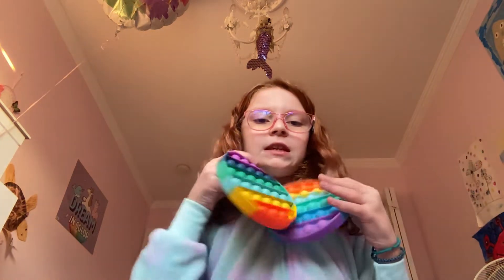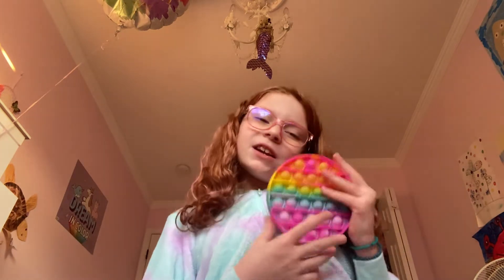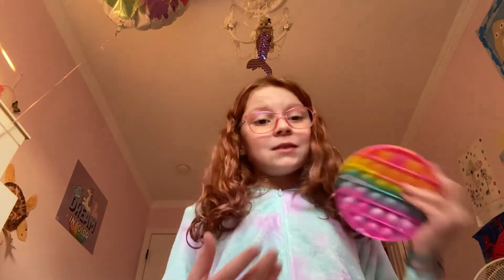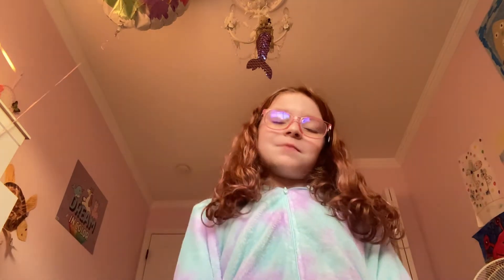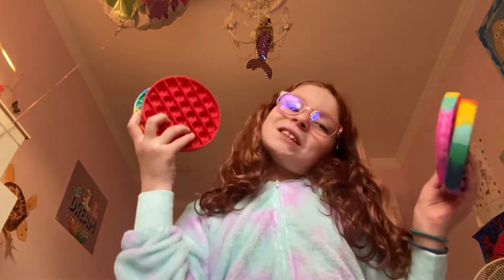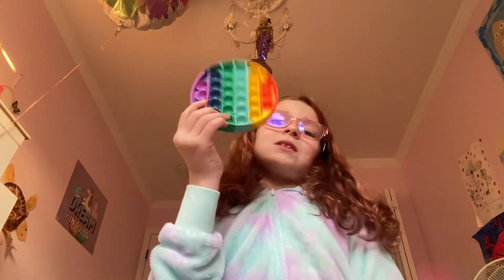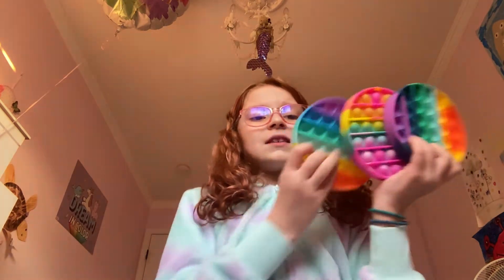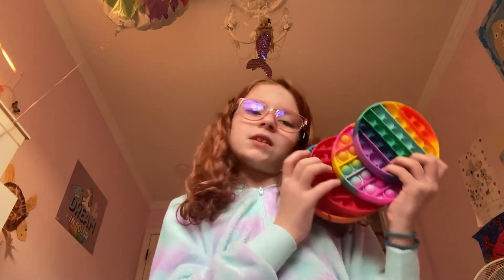My circle pop it’s